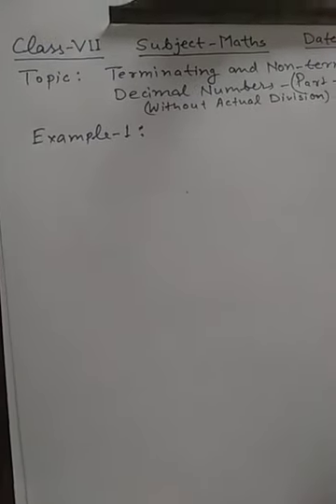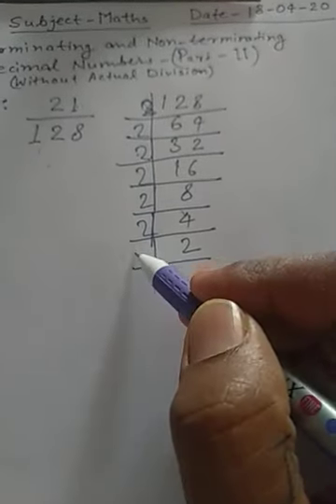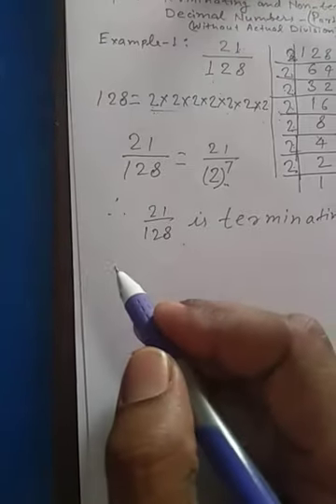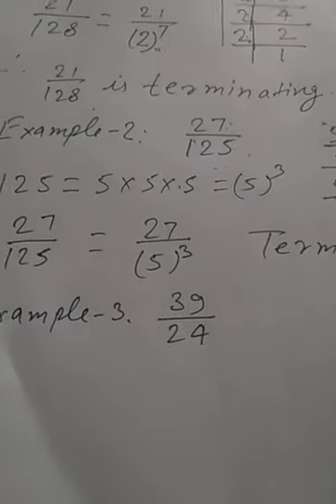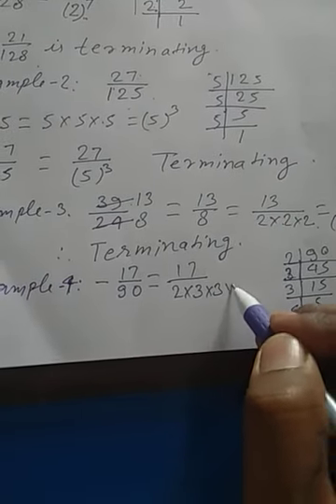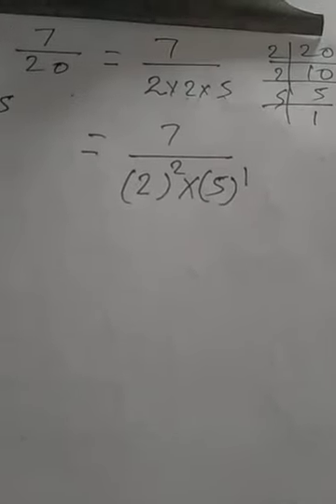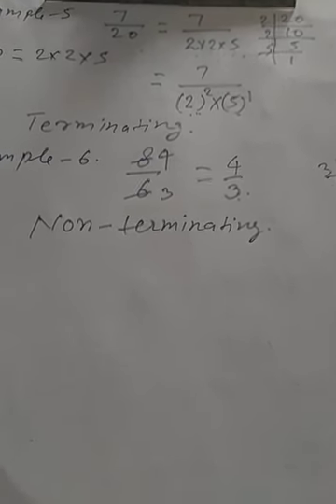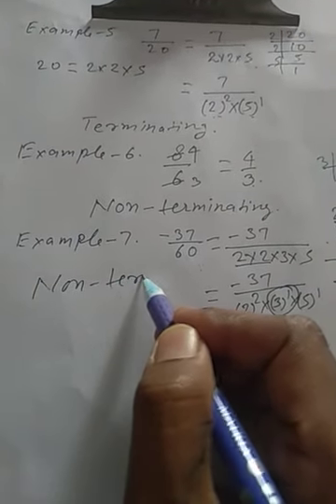Terminating and Non-terminating Rational Numbers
Without actual division Class VII